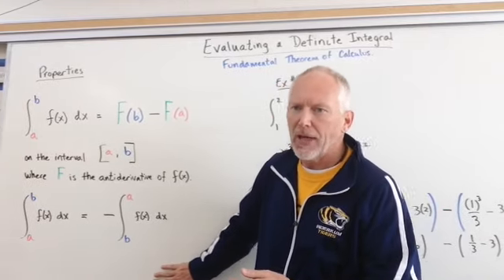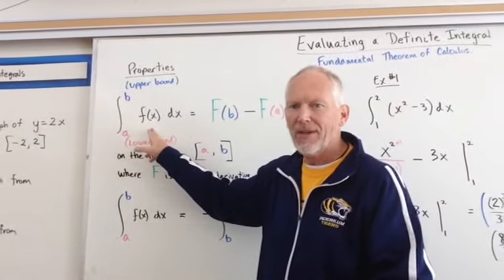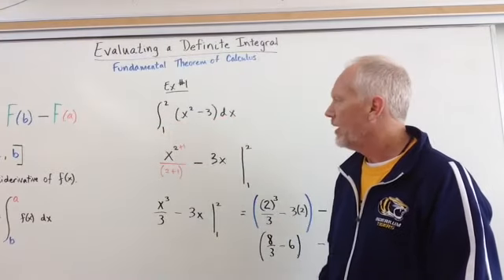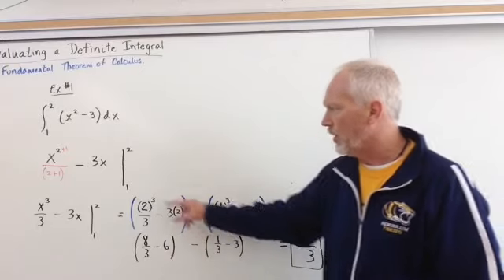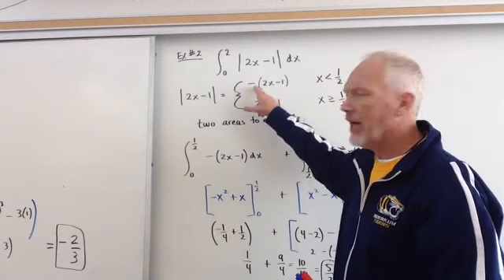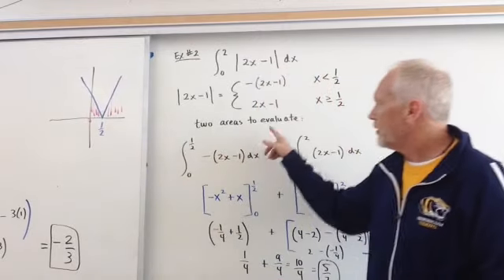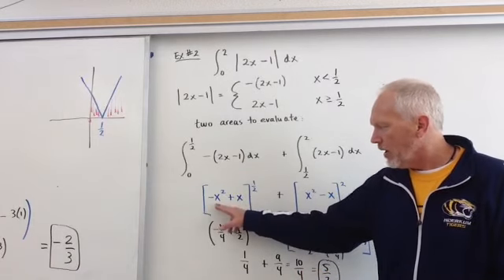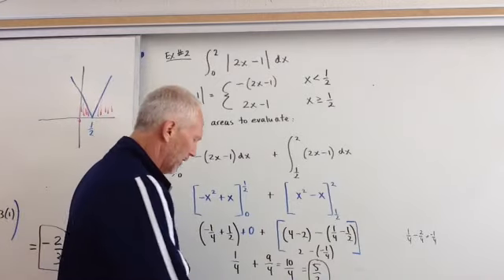Evaluating a Definite Integral (Fundamental Theorem of Calculus)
This video introduces the concept of evaluating a definite integral. Use the properties of the Fundamental Theorem of Calculus to find an area under of a curve. Examples are shown and explained. Check out more math videos and a breakdown of weekly lessons on my